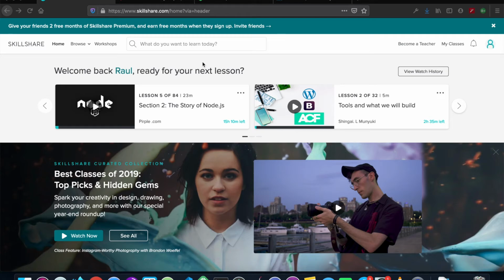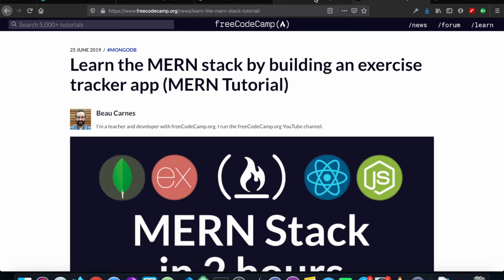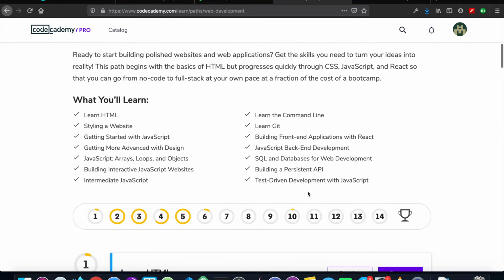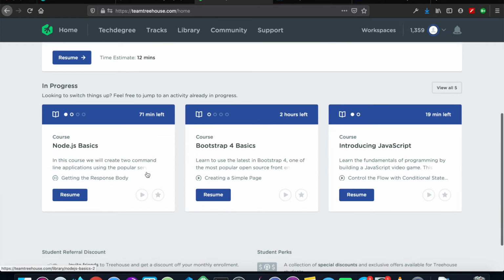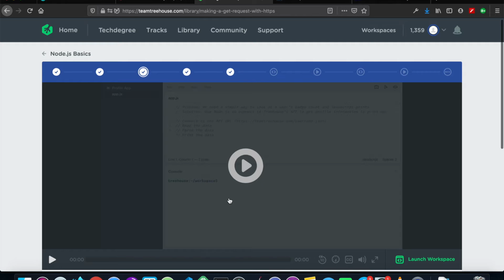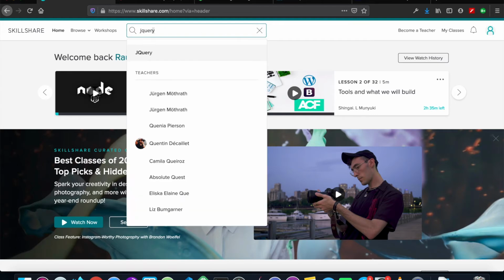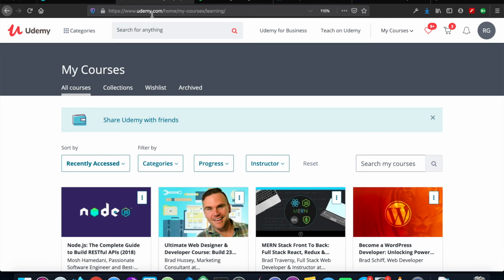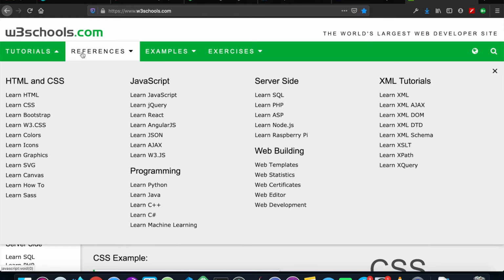6 Websites For Learning Web Development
Hello, Here I include the 6 websites I use to learn how to become a web development:
Udemy

Hopefully my video will make your life a littlebit esier at the time of choosing a tutorial in order to become a Full Stack Web Developer